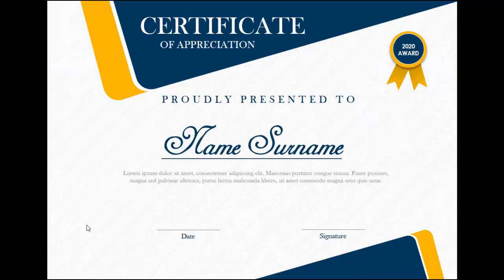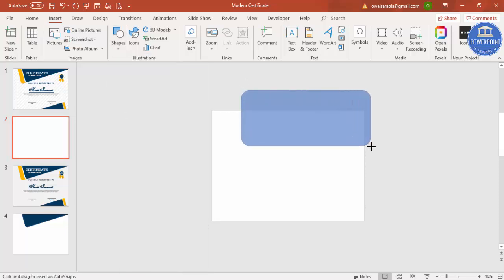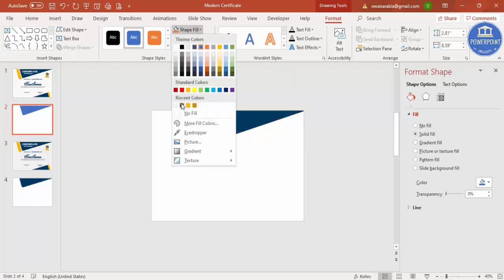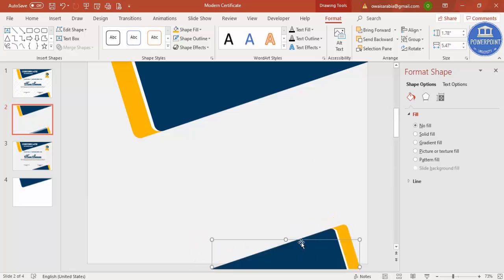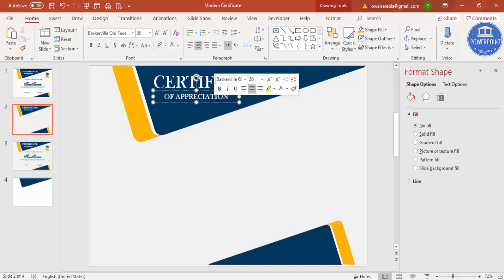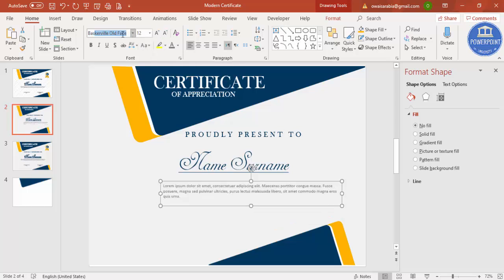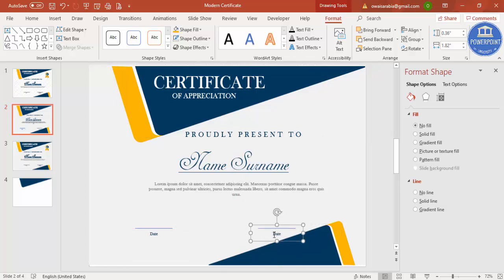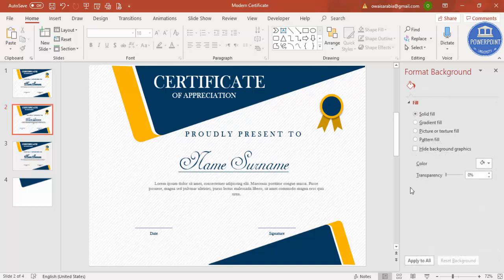How to make a certificate in PowerPoint/Professional Certificate design/Free PPT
[Download link provided below]:
In this tutorial, I have explained how to make a professional-looking certificate in PowerPoint.